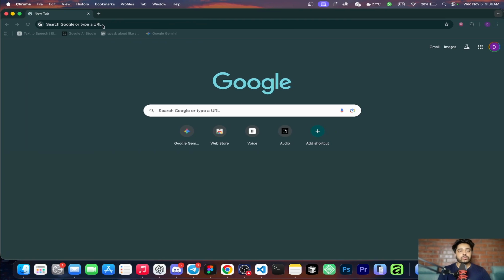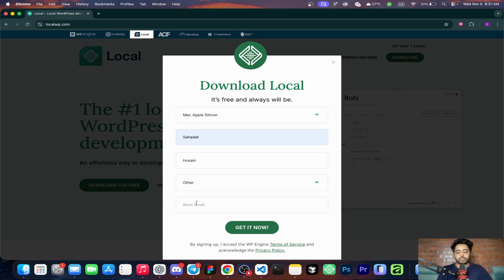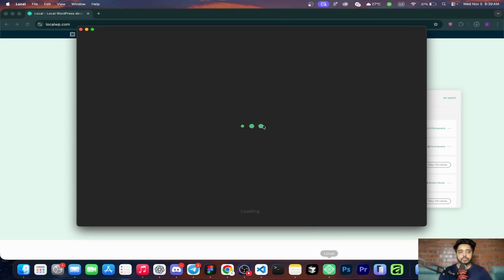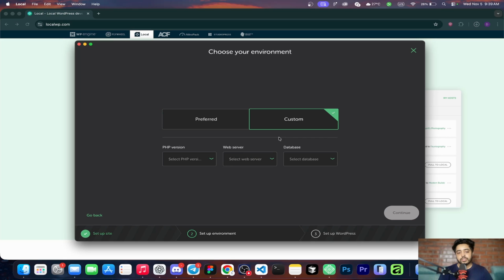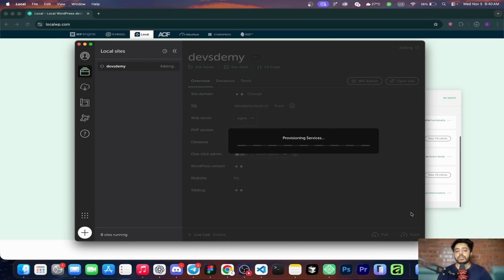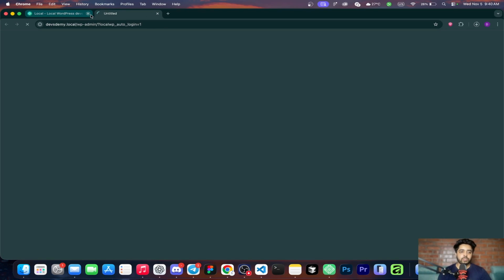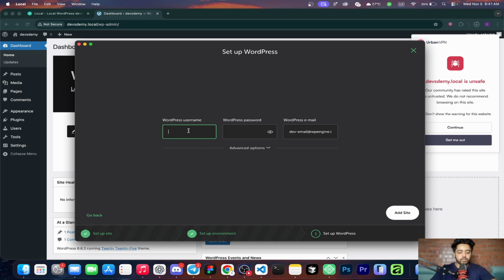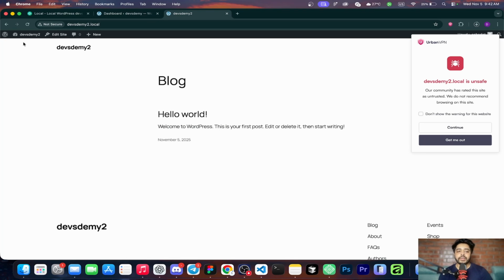How to install WordPress on localhost MacBook - 1 Click Setup WordPress Locally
How to install WordPress locally with localWP - Easy tutorial for beginner.

Want a fast, fool-proof way to build and test sites without buying hosting? In this long, hands-on tutorial I’ll show you how to install WordPress on localhost MacBook using LocalWP so you can develop safely, quickly, and like a pro.
This step-by-step guide is perfect if you’re new to WordPress or switching to Mac. We’ll install WordPress on localhost MacBook (LocalWP), fix common errors, and finish with a clean workflow you can reuse for all your projects.

What you’ll learn 👇
• The cleanest way to install WordPress on localhost MacBook with LocalWP (1-click blueprint workflow)
• How LocalWP works under the hood (web server, PHP, database) and why it’s better for Mac than cobbling MAMP/XAMPP
• Creating your first local site: choosing PHP/MySQL versions, admin login, pretty permalinks
• Enabling HTTPS locally with a trusted SSL certificate and fixing “port 80 in use”
• Using WP-CLI, phpMyAdmin, and the hosts file for power-user speed on macOS
• Migrating a local site to live hosting (free/export methods) and pulling live → local for safe edits
• Apple Silicon tips (M-series), Rosetta, and performance tweaks for large sites

install wordpress on mac,
how to install wordpress locally on mac,
install wordpress locally on mac,
wordpress localhost setup mac,
wordpress localhost tutorial for beginners,
wordpress tutorial,
install wordpress,
how to install wordpress on mac,
how to setup wordpress on localhost,
wordpress local,
install wordpress locally mac,
how to install wordpress locally on your pc,
Localwp

Why LocalWP?
LocalWP gives you a production-like stack on Mac with zero terminal drama, so you can spin up WordPress in seconds, enable SSL, and share a secure preview link. Compared to MAMP/XAMPP or Docker, it’s beginner-friendly yet powerful enough for freelancers and agencies.

Optional TIMESTAMPS (use the scrub bar to jump):
00:00 Intro to Step-by-Step: install WordPress on localhost MacBook (LocalWP)
00:45 Download & install LocalWP
01:09 Create Website On LocalWP
02:10 One Click Admin Dashboard
02:40 Setup Another Website
03:44 Hostinger Black Friday Discount link
04:30 Purchase Domain Hosting (90% Off)
04:45 Final Thoughts

Step-by-Step we’ll cover 🧭
1) Download & install LocalWP on macOS (plus quick settings)
2) Create a new site: site name, domain, path, PHP & DB choice
3) One-click admin, set permalinks, install a theme (Block theme or classic)
4) Install Multiple Website

FAQs (quick hits) ❓
• Is LocalWP free? Yes—great for unlimited local sites.
• Can I use MAMP instead? Sure—but LocalWP is simpler for SSL, sharing links, and blueprints.
• Does this work on macOS Sequoia and Apple M-series? Yes—watch the tips section.
• Will this overwrite my live site? No. You work locally, then export when ready.
• Can I keep multiple PHP versions? Yes—switch per project in LocalWP.

Pro Tips you’ll love ⚡
• Make a “blueprint” site (clean plugins, settings, starter pages) so new projects are truly 1-click.
• Fix “port 80 in use” by closing other services, changing Local’s ports, or toggling the built-in router.
• Use Search-Replace to change URLs before exporting live.
• Keep backups of your app/public/wp-content folder and the SQL database to move fast and stay safe.

You asked for a single, A-to-Z tutorial with no fluff. I’ve combined the best practices you might see sprinkled across popular WordPress channels into one clean workflow you can replay for every project. If you follow along, you’ll install WordPress on localhost MacBook the right way—and you’ll actually understand what’s happening.

Follow along with devsdemy and save this video so you can repeat the same 1-click LocalWP blueprint next time.

1) How to install WordPress on localhost Computer in windows 10 / 11 locally with XAMPP Bangla tutorial

What part of the local setup do you want me to go deeper on next—blueprints, WP-CLI magic, or migrating live?